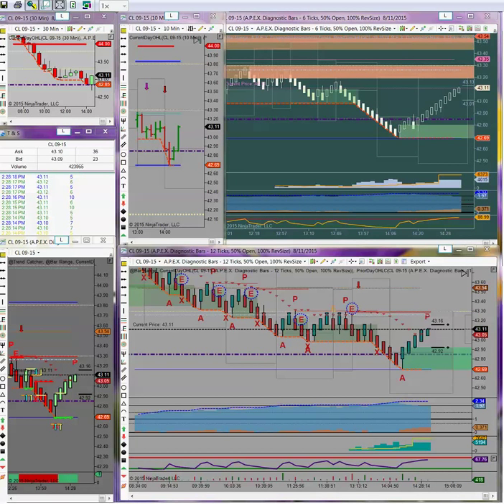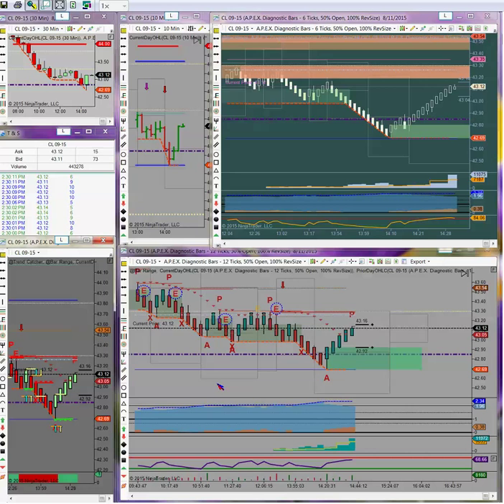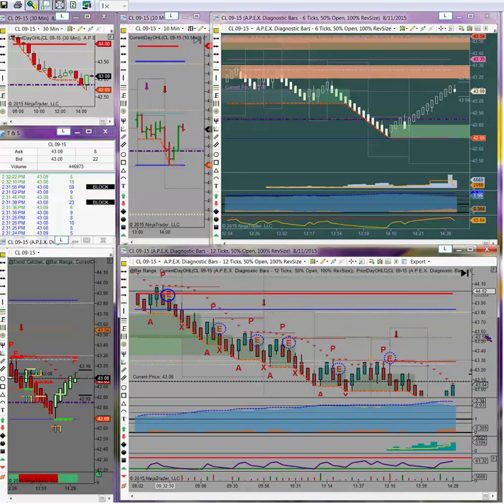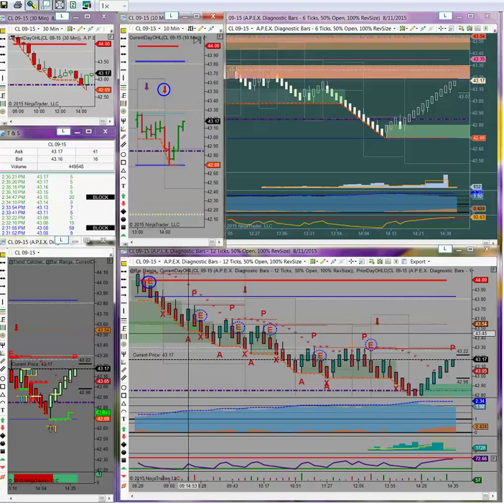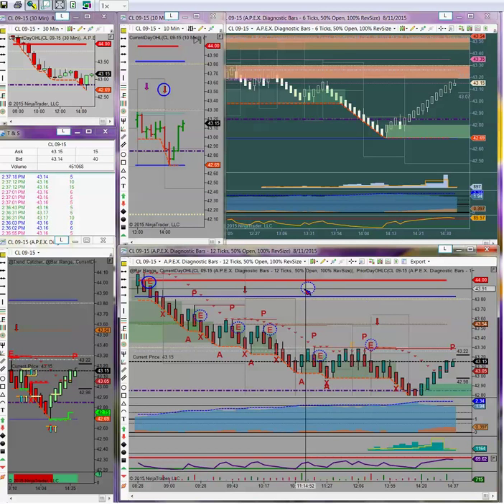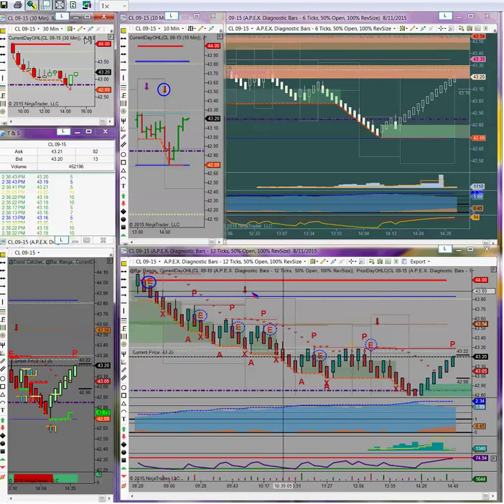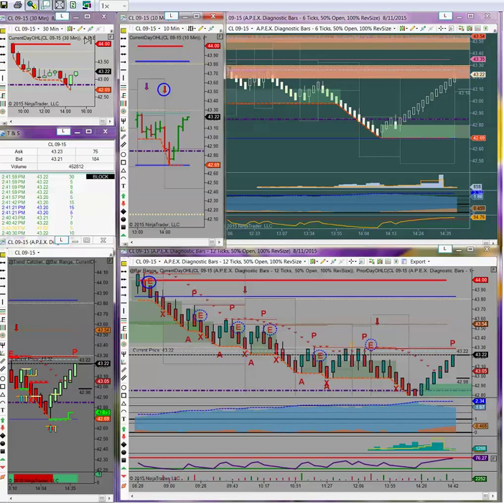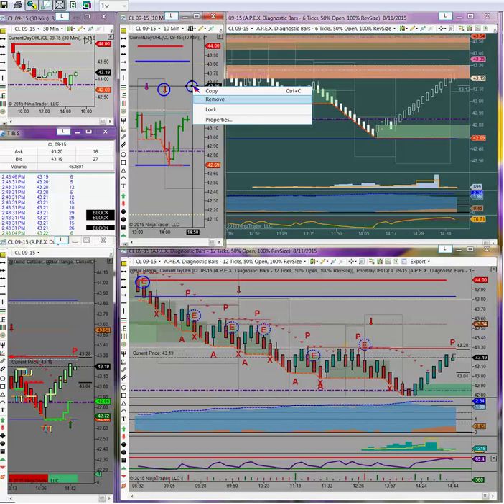Marilyn's World-2015-08-11 End of Day